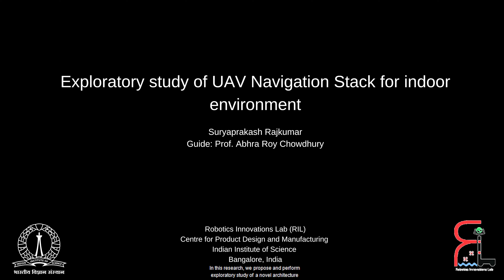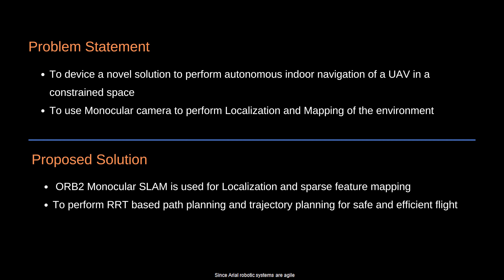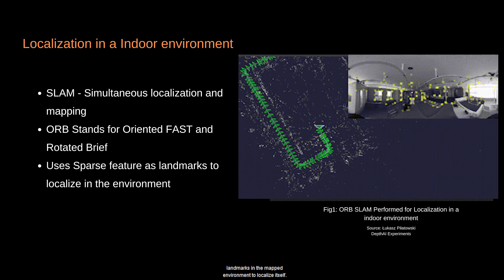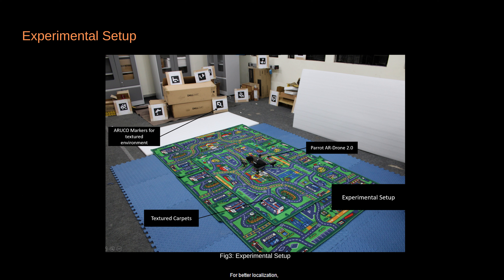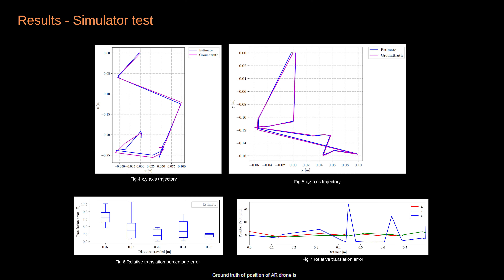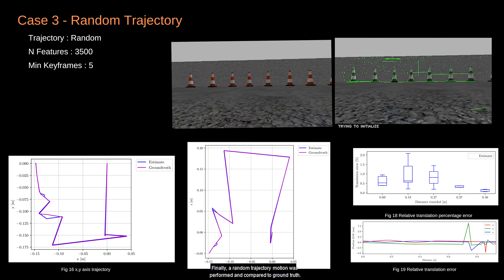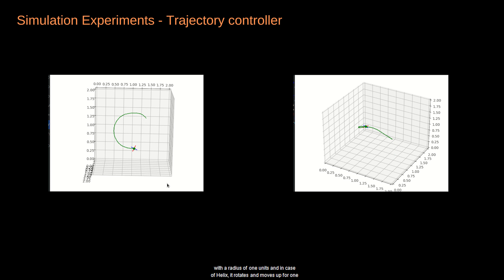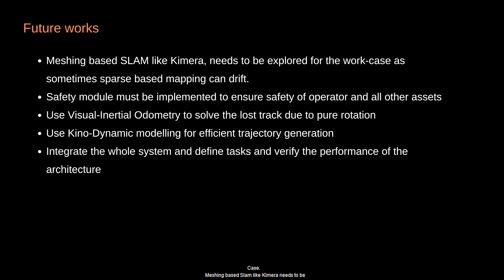Autonomous UAV Navigation using ORB SLAM for Indoor Spaces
A Parrot AR Drone 2.0 is used with a maximum flight time of 12 min in indoor conditions as the aerial agent with a onboard Monocular camera to perform vision based navigation.  ORB2 SLAM Based navigation stack is utilized for effective control and transverse over all the DOF of motion alongside RRT planning algorithm.